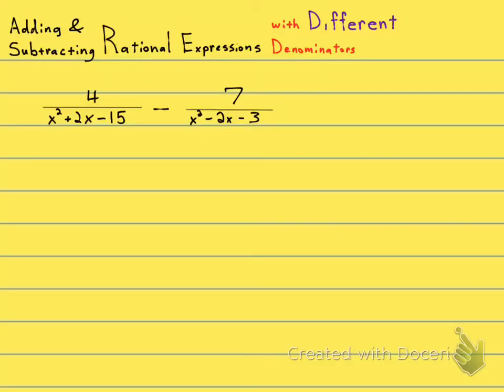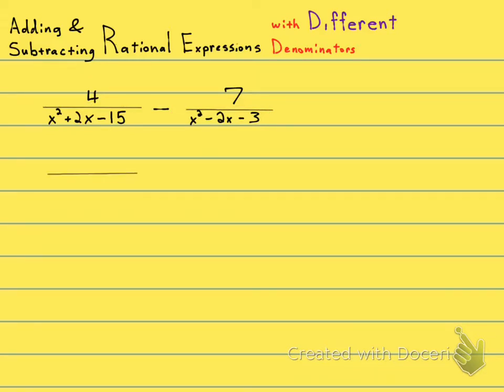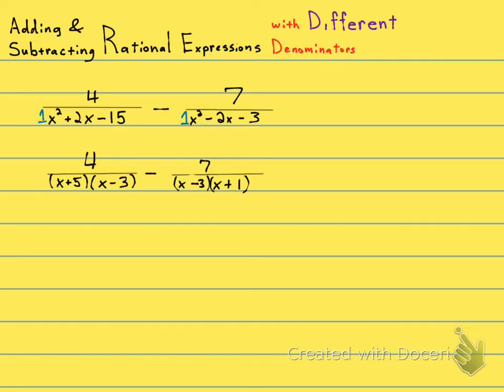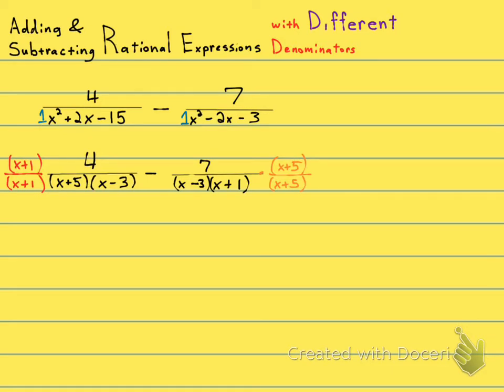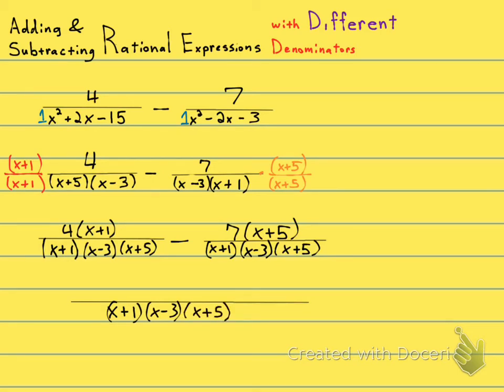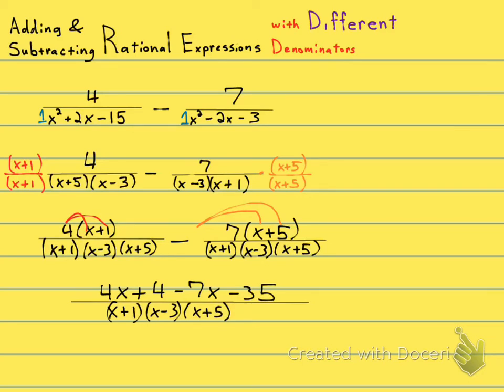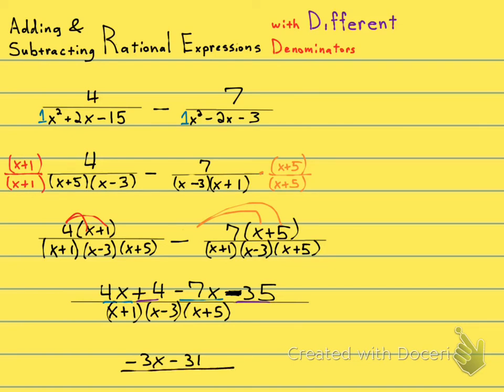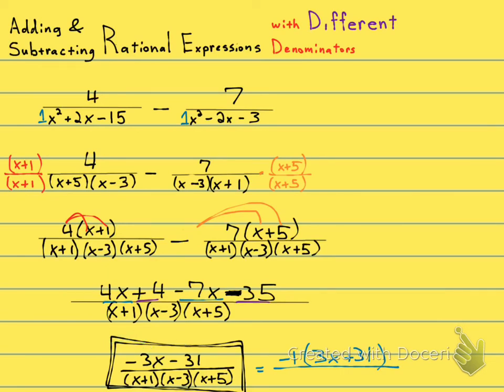7.4 Worksheet Exercise 6